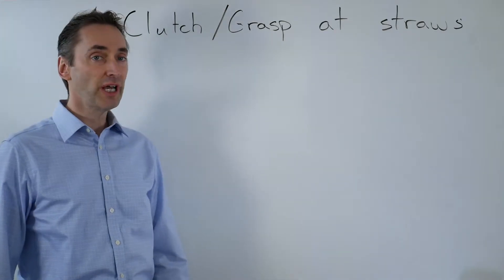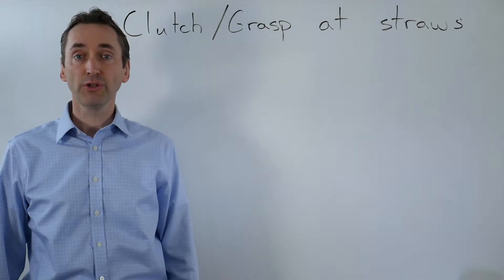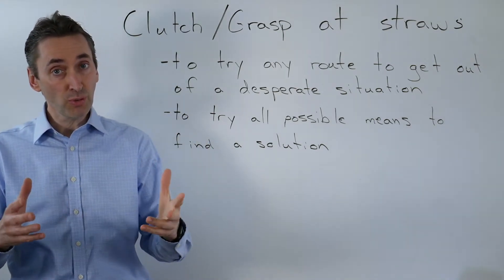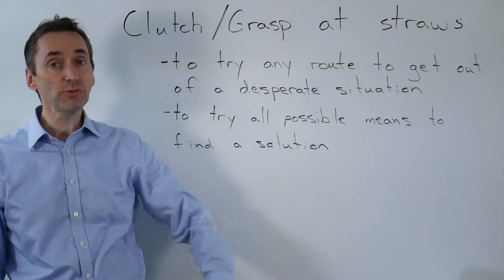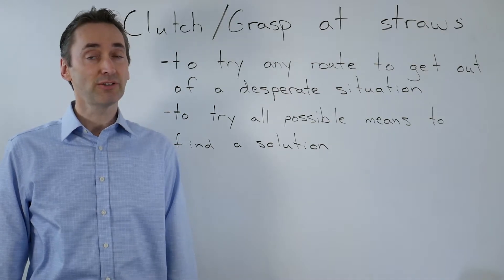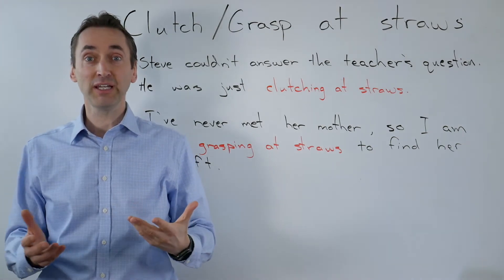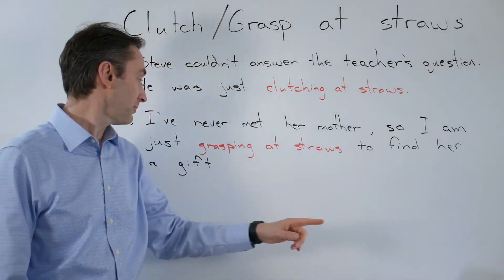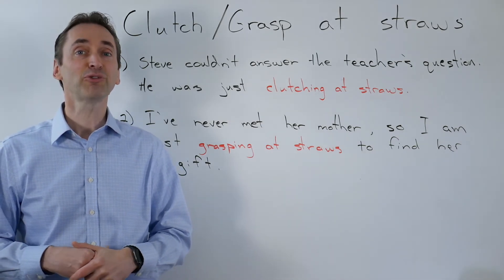clutch/grasp at straws: Advanced Idiom: この熟語はどいう意味ですか？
clutch/grasp at straws: Advanced Idiom: この熟語はどいう意味ですか？clutch at straws, what does it mean? How can I use clutch at straws in a sentence? clutch at straws の意味・由来は？　熟語の使い方を例文で紹介

clutch at straws/ clutched at straws/ clutching at straws
grasp at straws/ grasped at straws/ grasping at straws